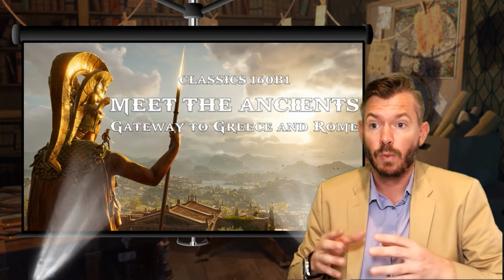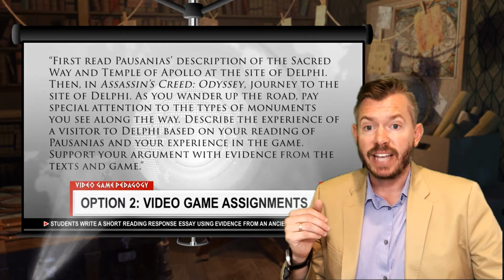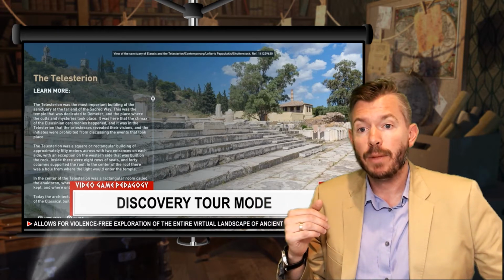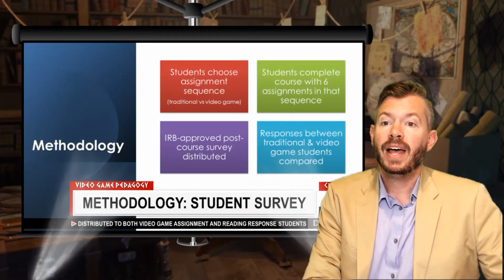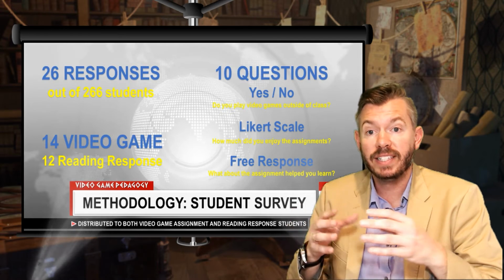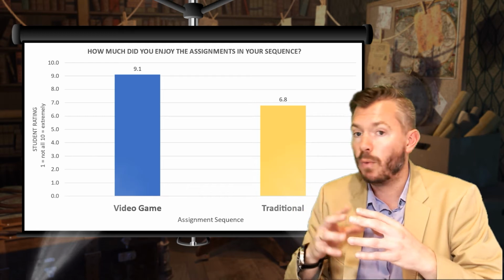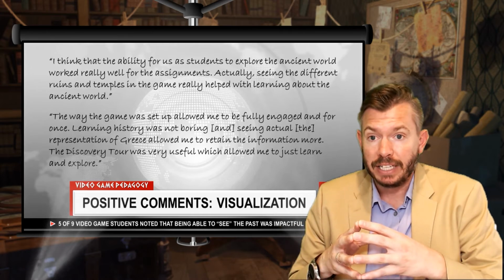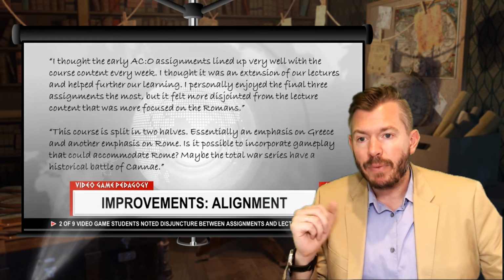Gamifying Greece and Rome: Student Perspectives on Video Game Pedagogy (OLC Accelerate 2022)